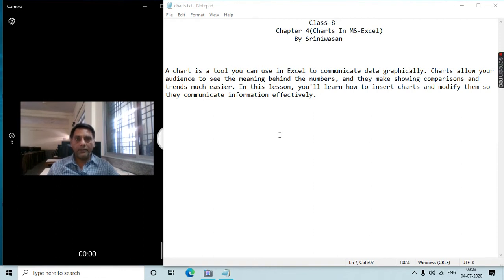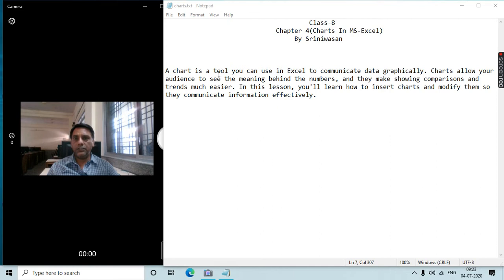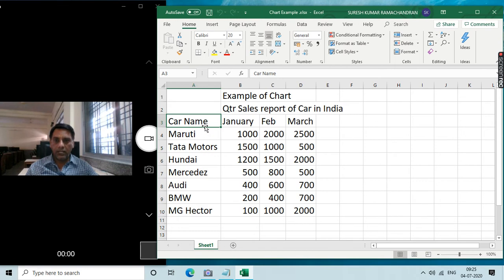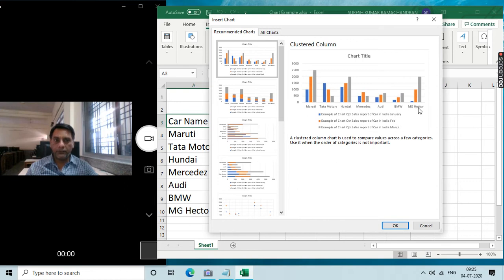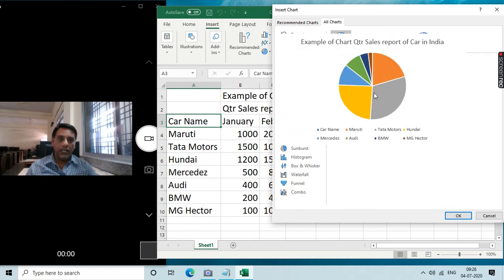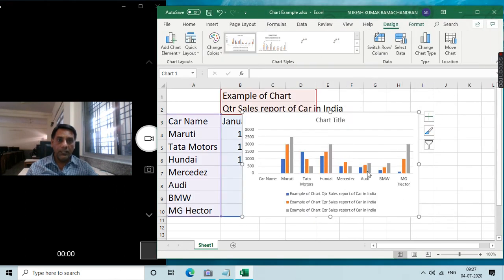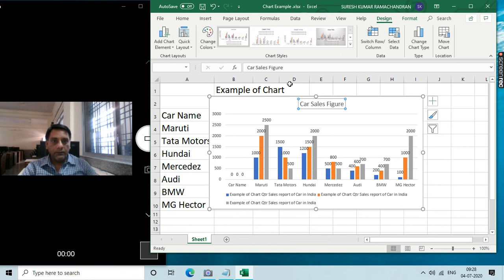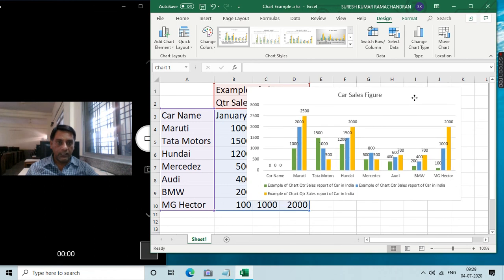Sriniwasan_Class 8_Chapter-4_Chart_04 07 2020 09 23 00 REC